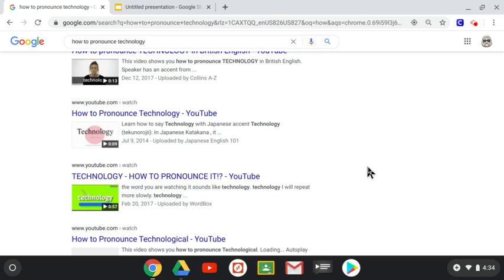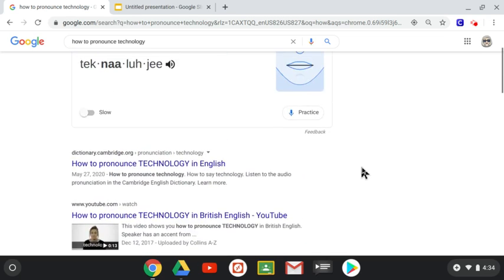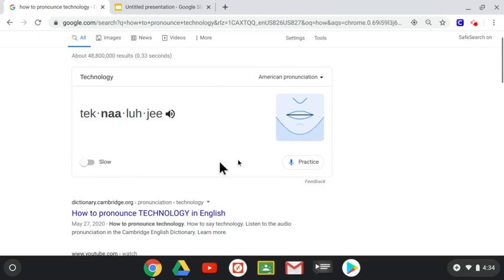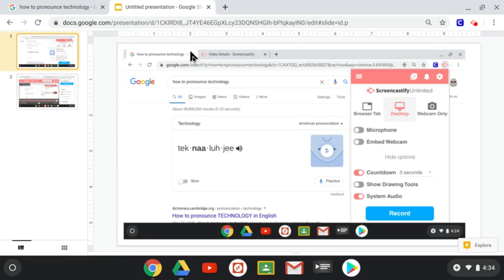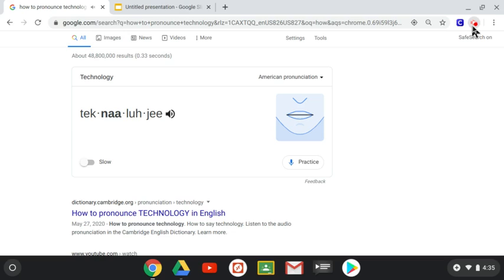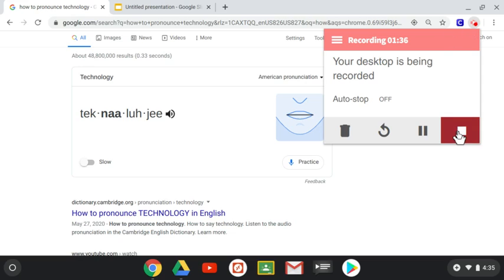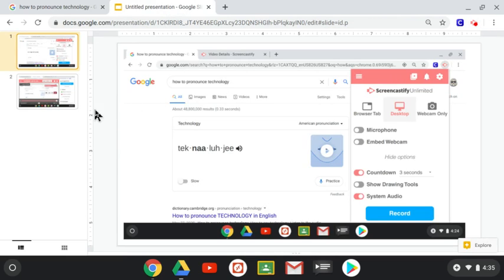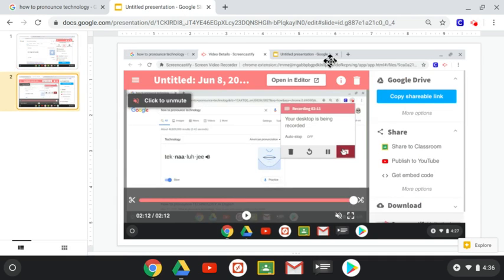How to make a pronunciation video